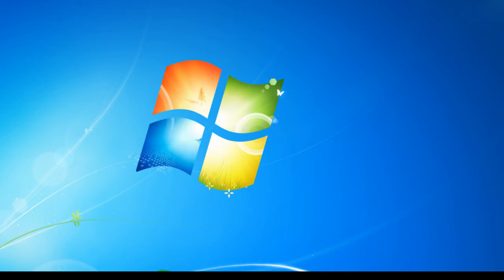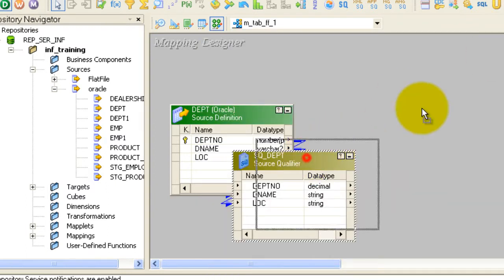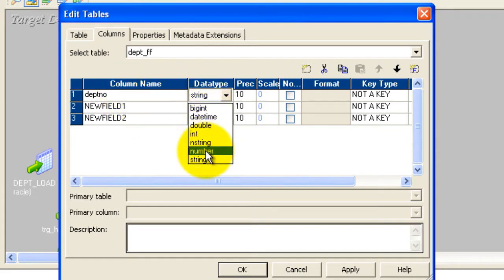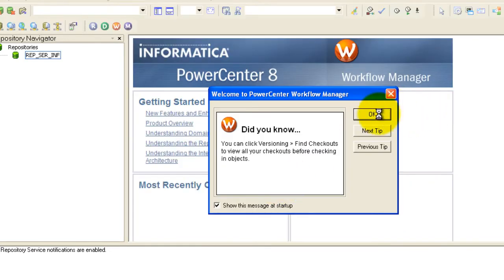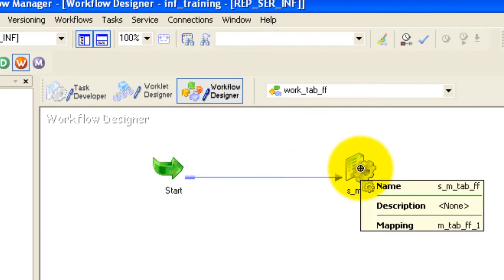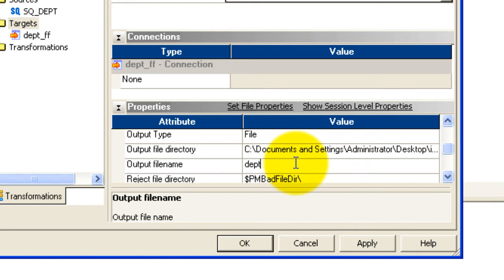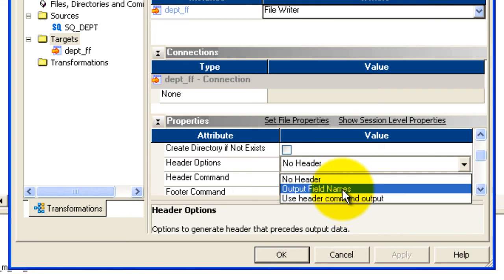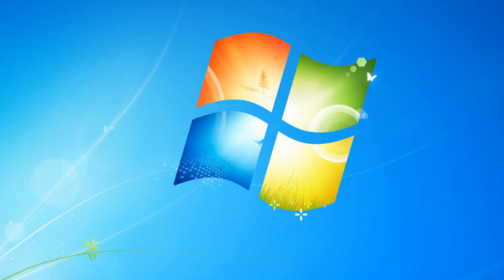Informatica: Table to Flat file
In this tutorial, you'll learn how to load a table data to a flat file (csv) using informatica tool...